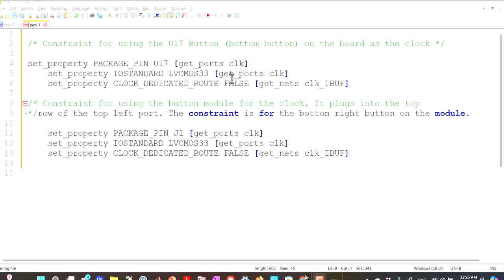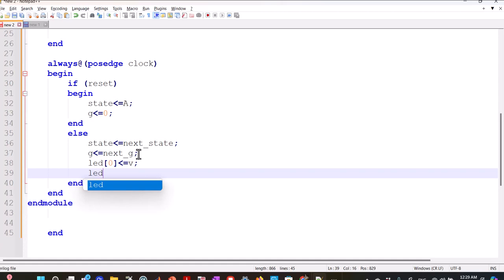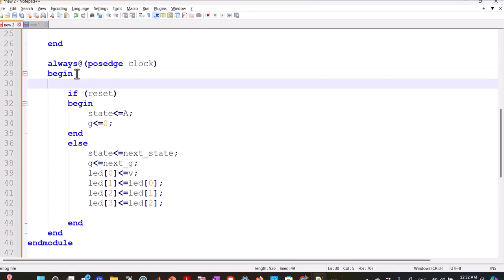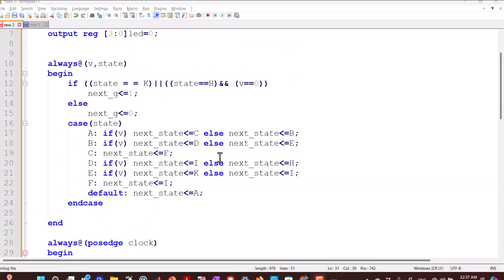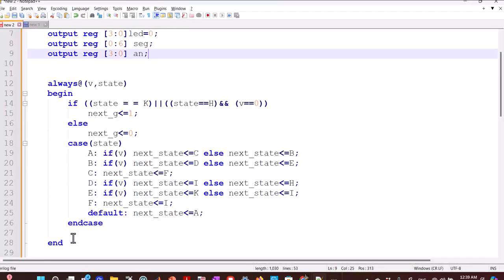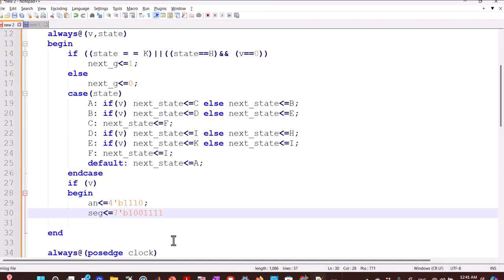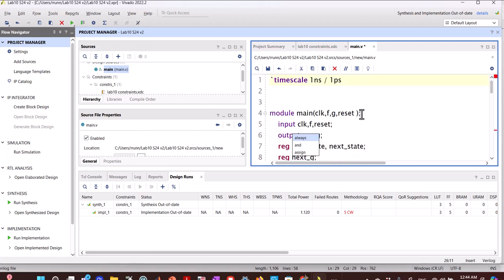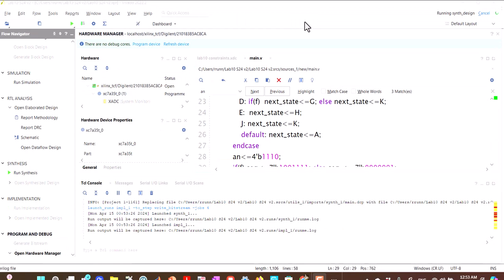some fancier stuff for lab 10